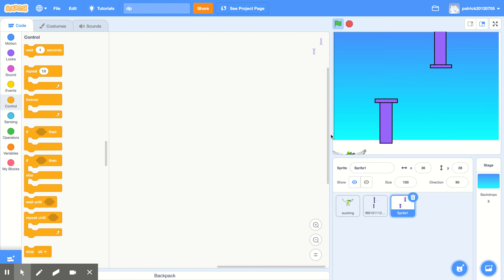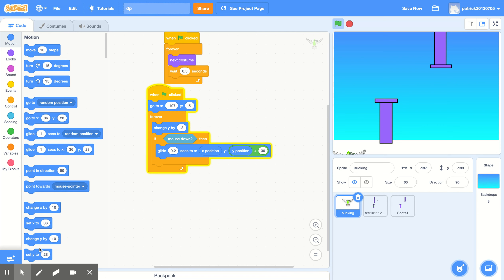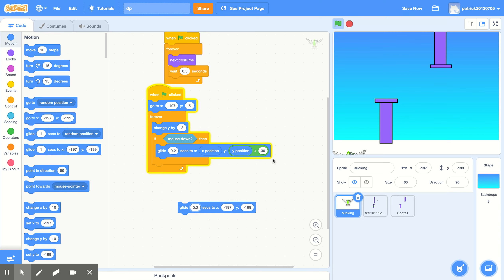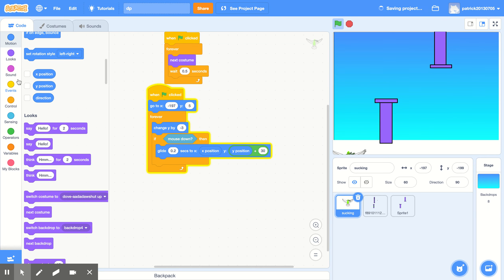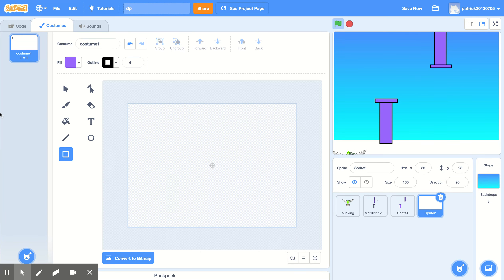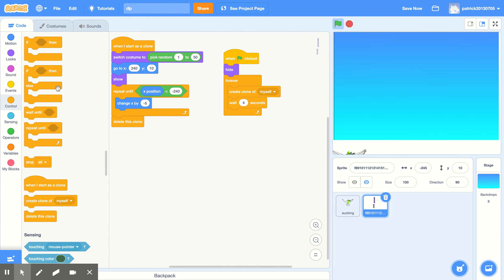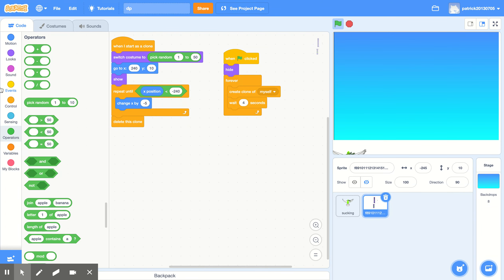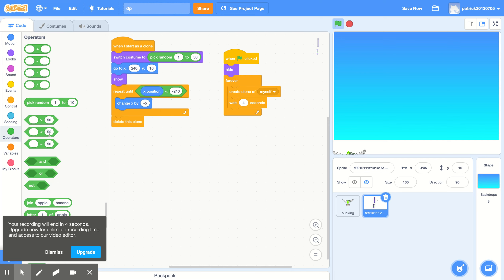flappy bird on scratch